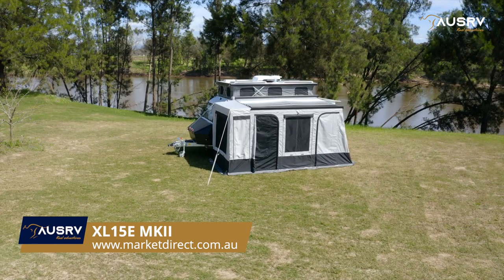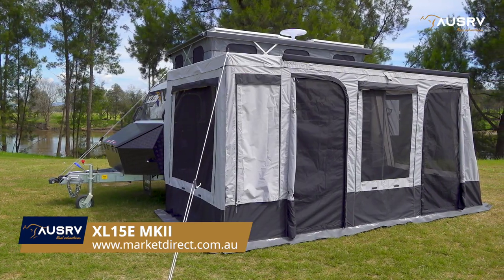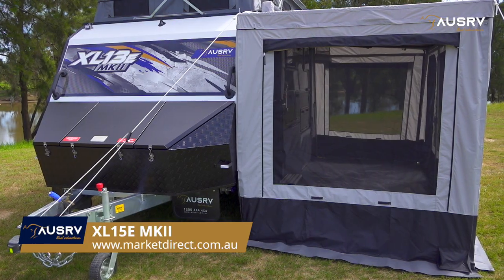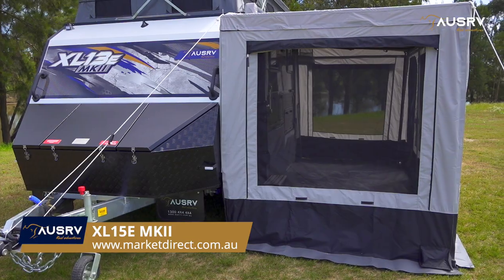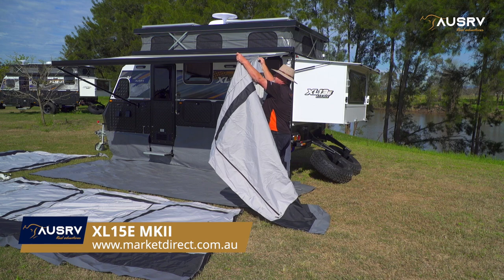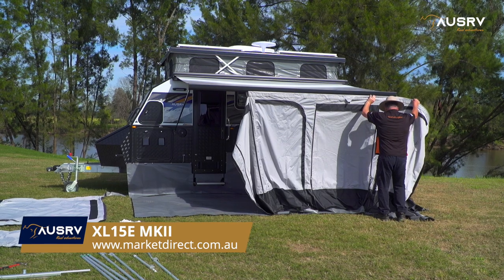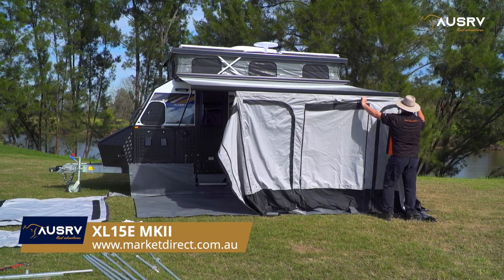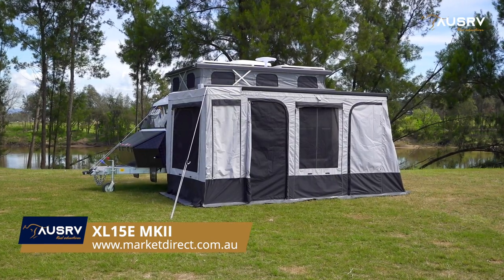Annex Walkthrough: AUSRV XL15E MKII Offroad Caravan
Sporting features usually reserved for off road caravans twice the price like 200 amp lithium ion 12 volt system, external cooking, internal and external ensuite, you’re ready for that trip of a lifetime over and over. The comfortable king size bed will have you sleeping soundly all year round with the help of the roof mounted air conditioning that allows you to control your internal environment.

Amazing Features Included
*Valued at $9,990
✅TRAIL ASSURE STABILITY CONTROLLER
✅PROJECTA BATTERY MONITOR
✅200AH LIFEPRO+ LITHIUM BATTERY
✅REAR VIEW CAMERA
✅MDC COUPLING LOCK

•  3 BERTH
 •  Internal & External Ensuite
 •  650W Roof Mounted Solar system
 •  LiFePRO+™ 12V 200Ah Lithium Iron Phosphate battery
 •  massive water storage capacity
 •  1x King size innerspring mattress
 •  Convertible club lounge (Single bed)
 •  Electric Awning
 •  3-burner gas hob cooktop with glass lid